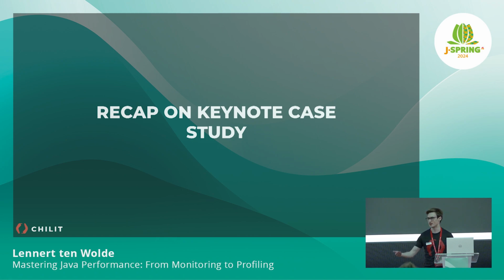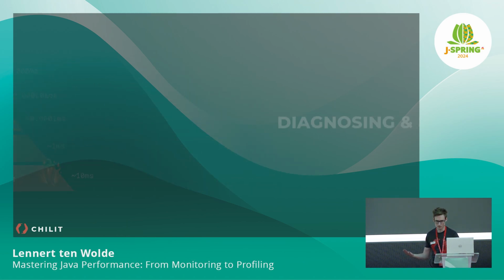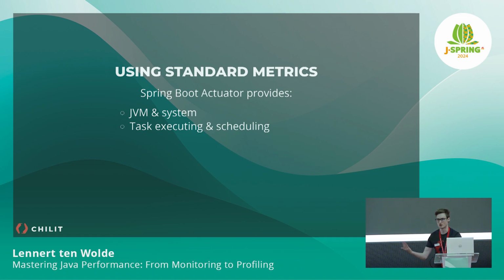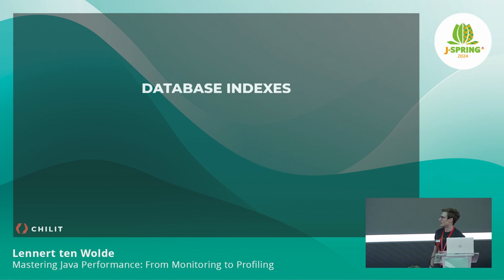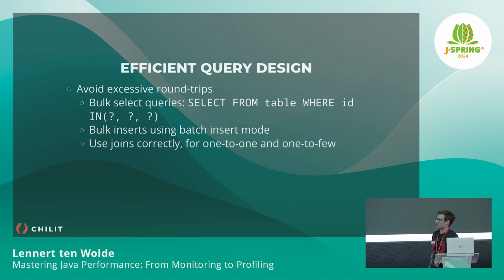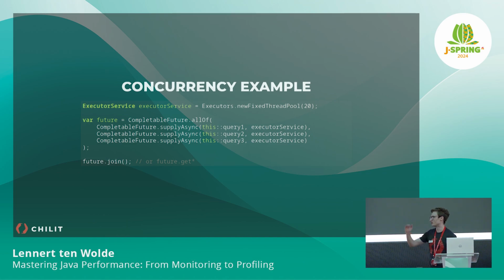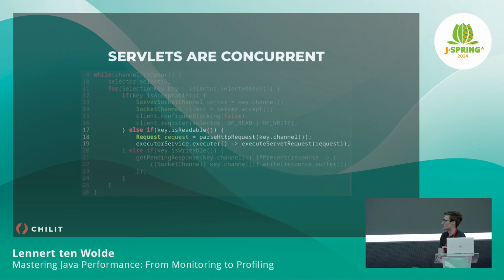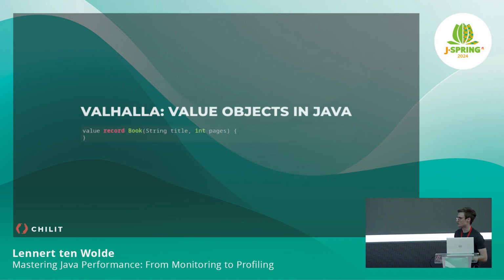J-Spring 2024: Mastering Java Performance: From Monitoring to Profiling - Lennart ten Wolde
This session builds on the principles discussed in the keynote and delves deeper into the hierarchy of performance bottlenecks in Java applications. We will address more complex examples of performance degradation in various systems such as frameworks, databases, and concurrency management. The focus is on the use of diagnostic tools and profiling techniques. These tools can assist you in quickly and effectively detecting and resolving performance issues. Additionally, we will discuss practical examples that illustrate how performance issues manifest (typically only in production), such as exhausted connection pools due to API calls within a transaction and full table scans caused by inadequate indexing. We conclude the session with a clear action plan for setting up effective monitoring and making potential bottlenecks visible. After this presentation, you will have more tools under your belt to anticipate and quickly resolve performance issues, allowing you to focus your efforts in the right area.